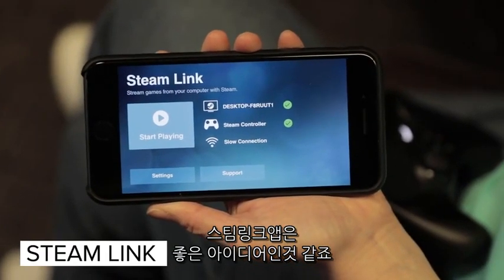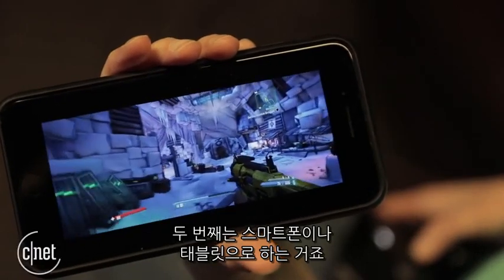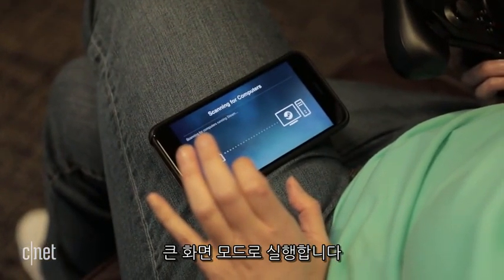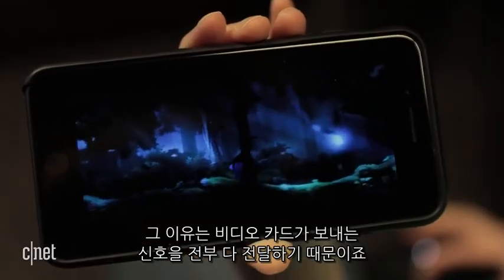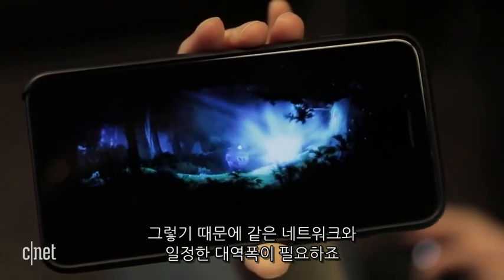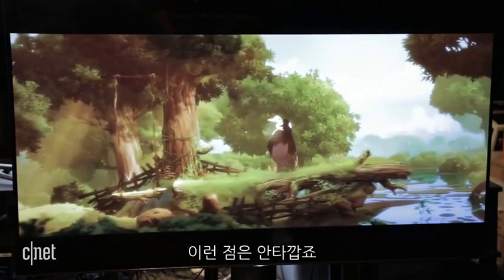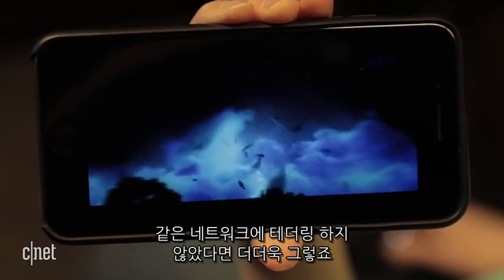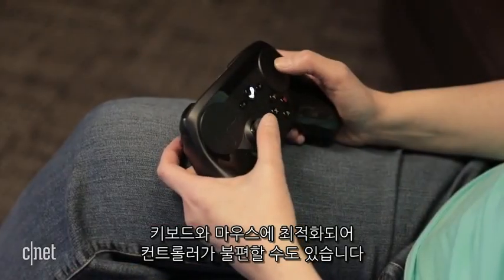"PC게임 스마트폰으로 하면 어떨까?" 스팀링크 사용기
스팀 게임을 좋아한다면 컴퓨터가 아닌 다른 기기로도 즐기고 싶다고 생각을 해 본 적이 있을 것이다. 스팀링크는 이런 생각을 실제로 가능하게 해주는 애플리케이션이다.

홈 스트리밍 서비스를 통해 컴퓨터와 연결하여 TV나 모바일 기기에서 실행하는 원리인데 스마트폰과 태블릿은 물론 4K TV로도 무리 없이 게임을 즐길 수 있다. 다만 블루투스 컨트롤러 연결은 아직 완전하지 않아 종종 렉이 걸리는 경우가 있다.

비록 스팀 게임이 컴퓨터에 최적화되어 있는 경우가 많지만, 무료 앱이니까 한 번쯤 시도해 보는 것도 나쁘지 않을 것 같다.